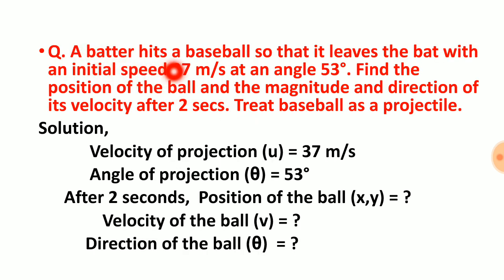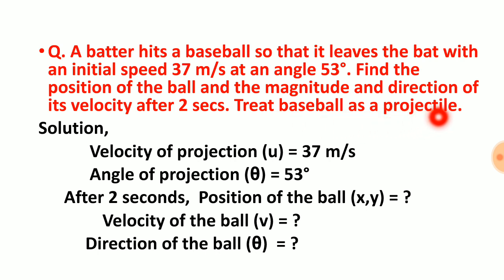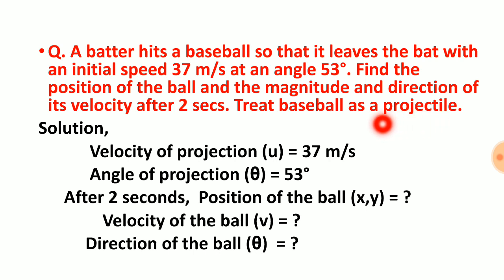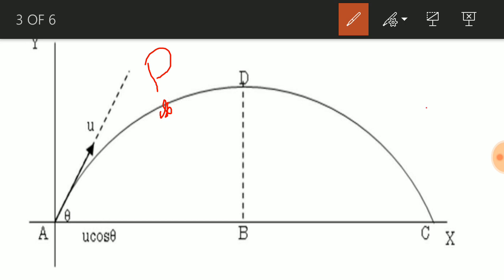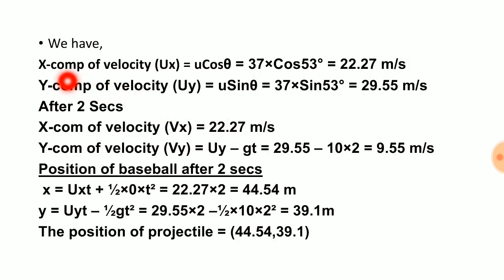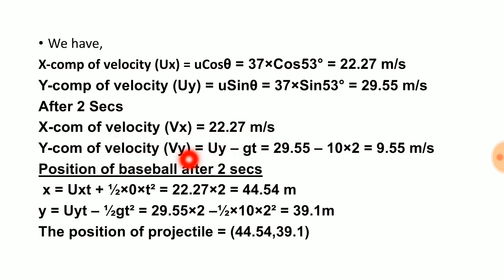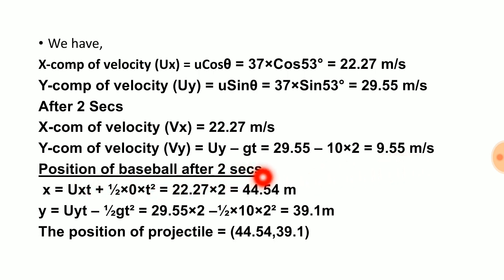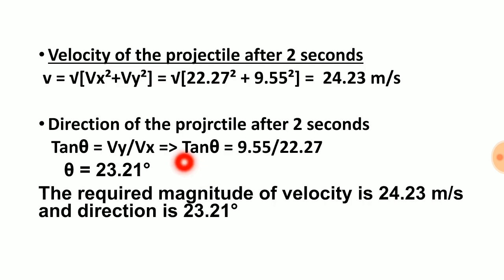Projectile motion numerical problem no : 9